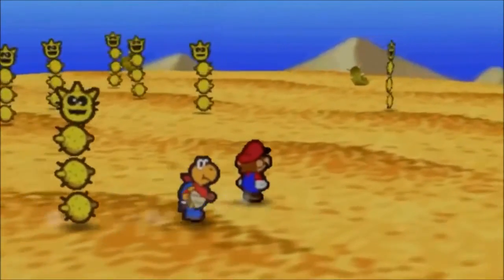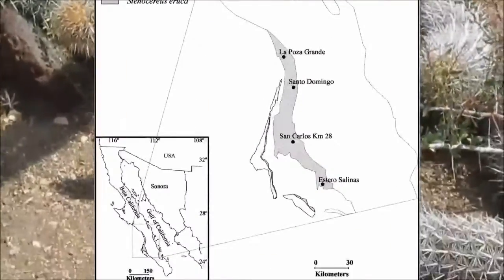What are Pokeys?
The famous cactus species from the Mushroom Kingdom has some fascinating similarities with a real cactus species. But which one exactly? Let's find out